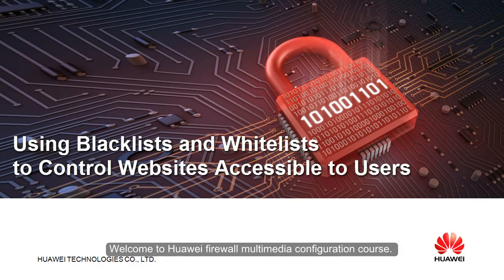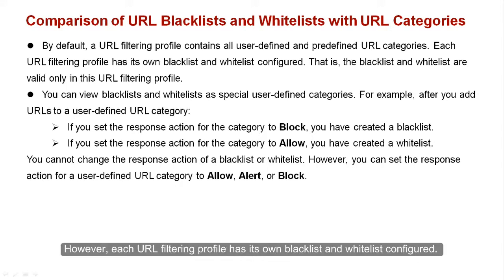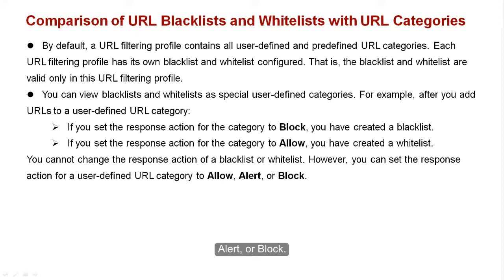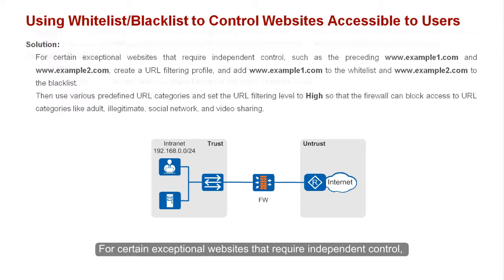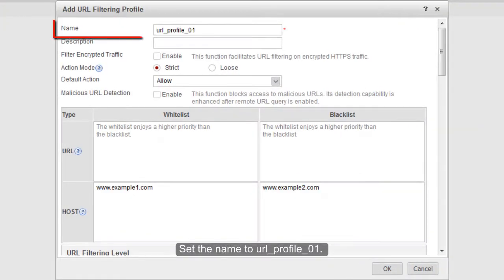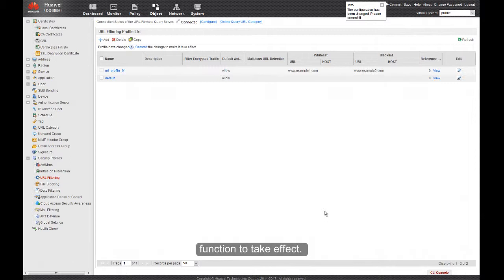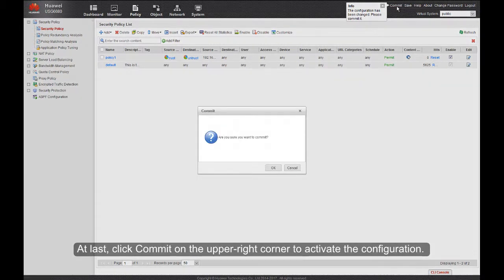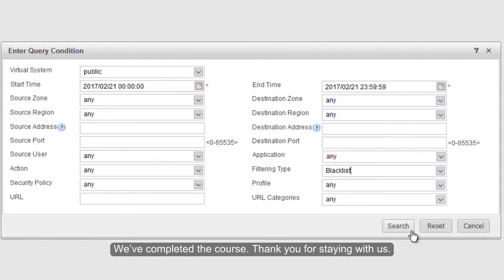HUAWEI USG6000 Series: Using Blacklists and Whitelists to Control Websites Accessible to Users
HUAWEI USG6000 series video demonstrates how to use blacklists and whitelists to control websites accessible to users.